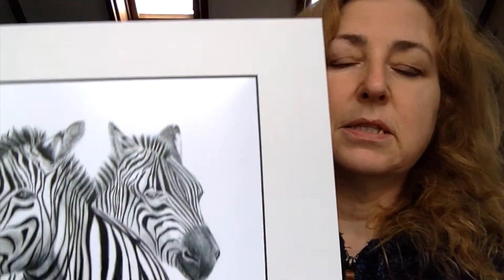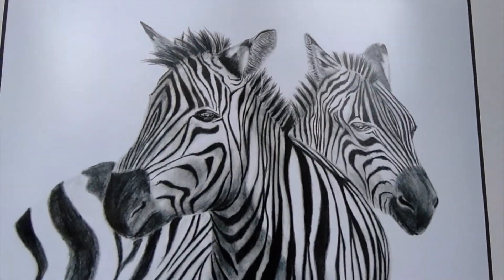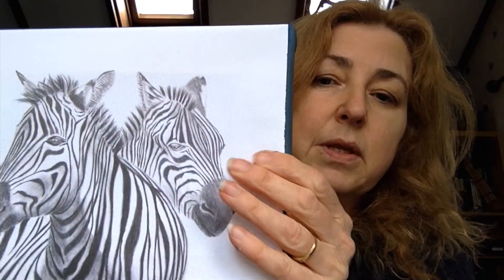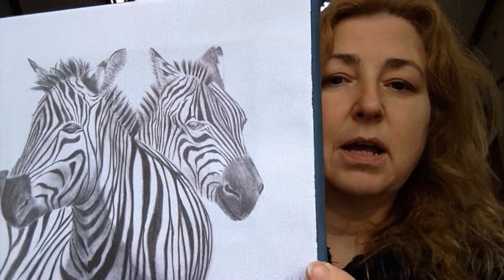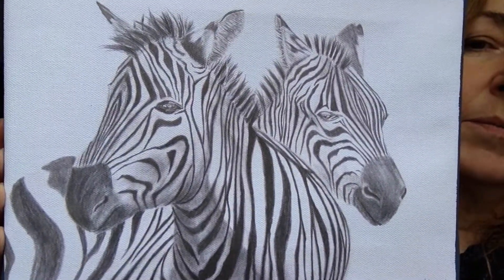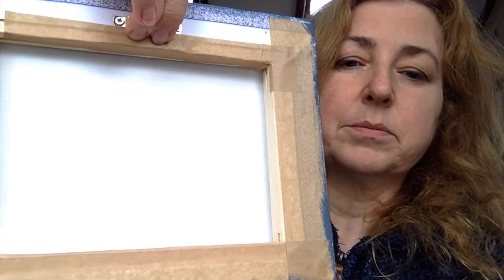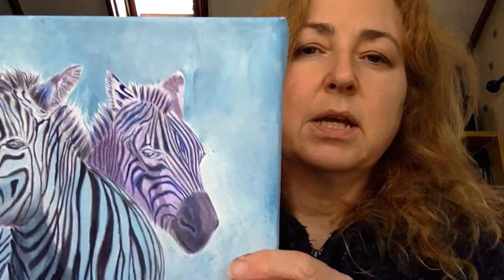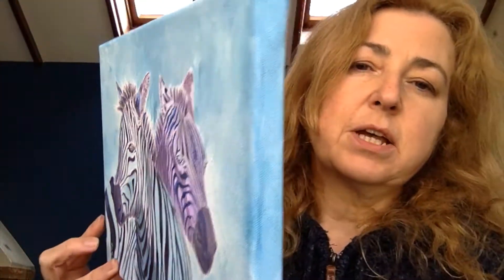My Zebras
This video explains the artwork that I sell based on my drawing "My Zebras". All images in this range are in Limited Edition runs. Prices and sizes can be found on my website.